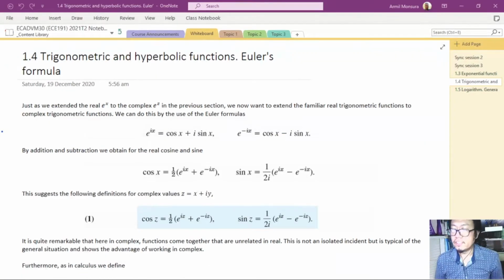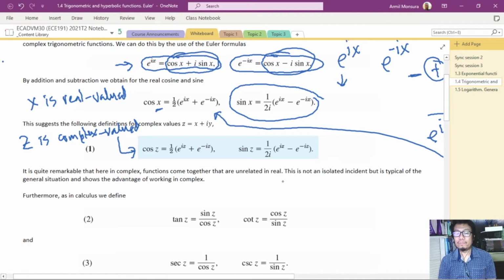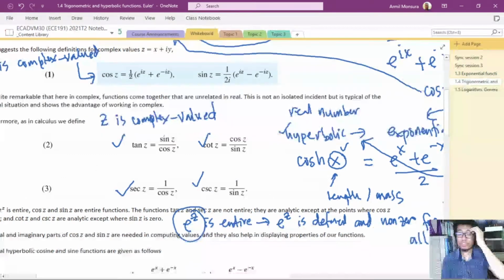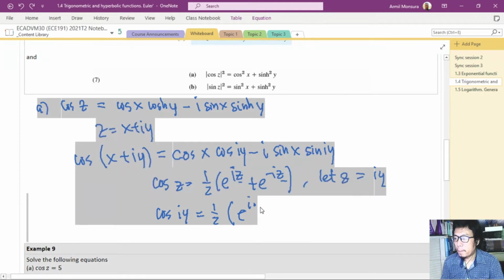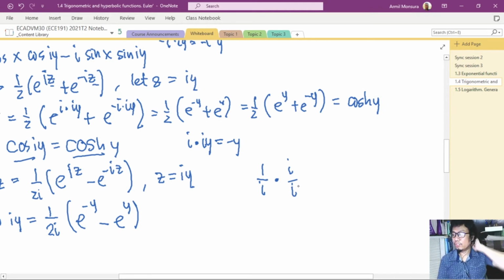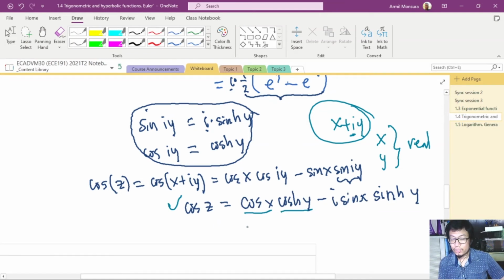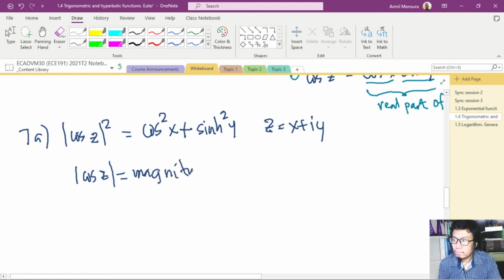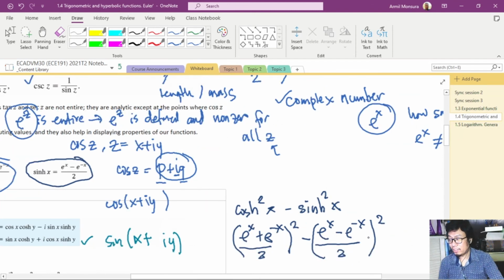1.4 Trigonometric and hyperbolic functions. Euler's formula. Part 1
Topic 1 Complex numbers and functions